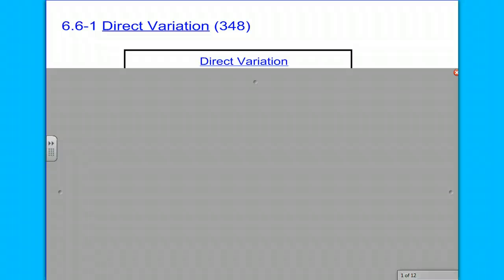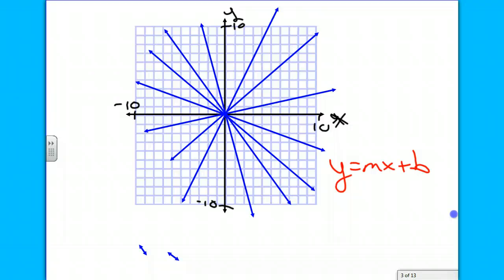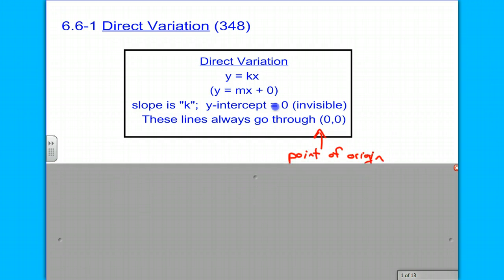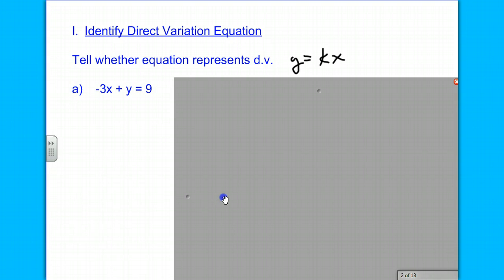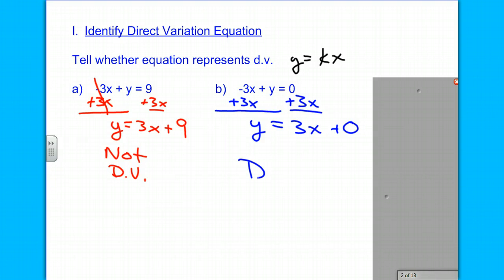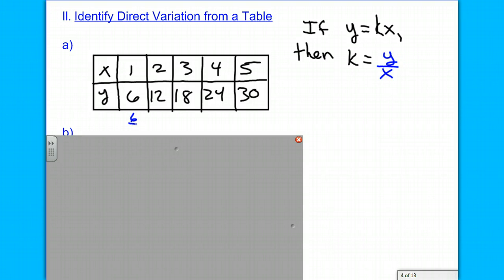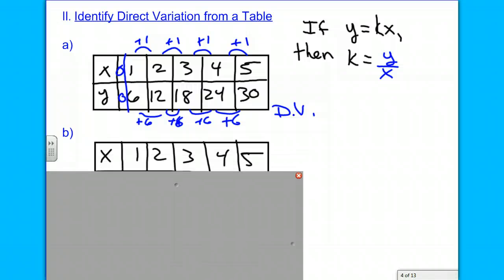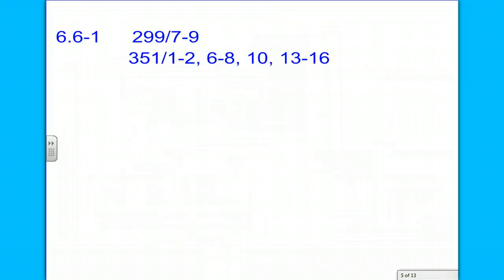Math 7 6.6-1 Direct Variation